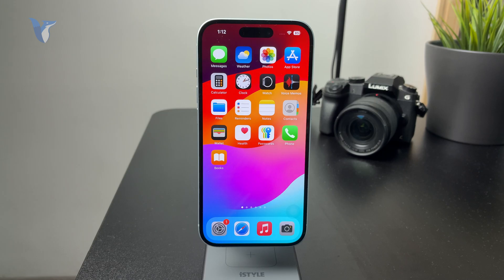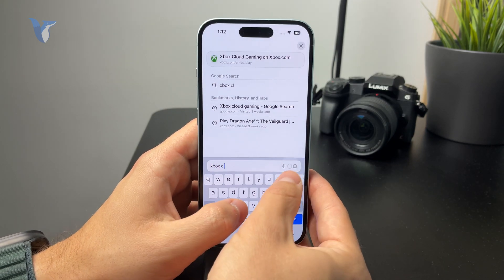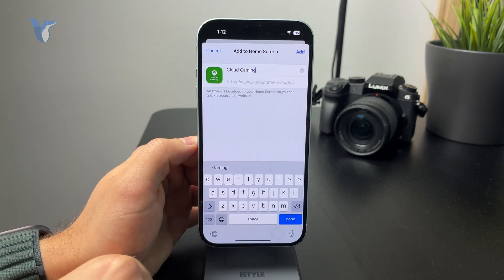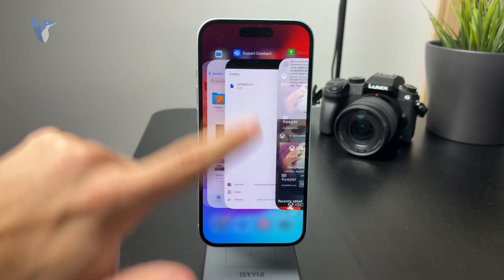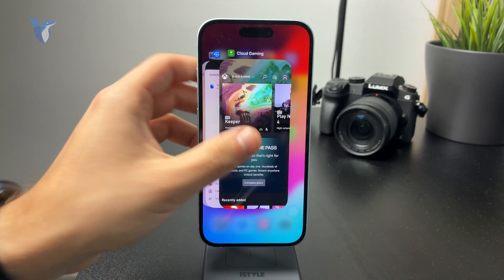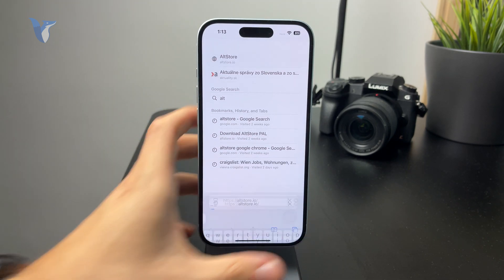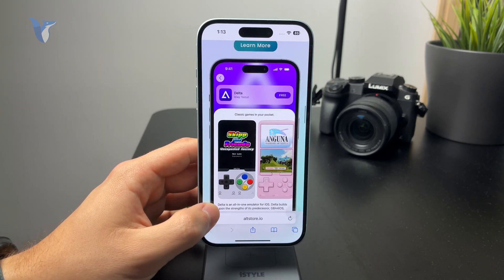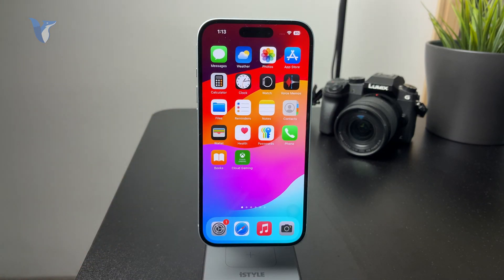How to Download App on iPhone on Browser Instead (tutorial)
Want to download an iPhone app using your browser instead of the App Store app? This video shows you how to access and install apps through the App Store website using Safari or any browser on your iPhone.